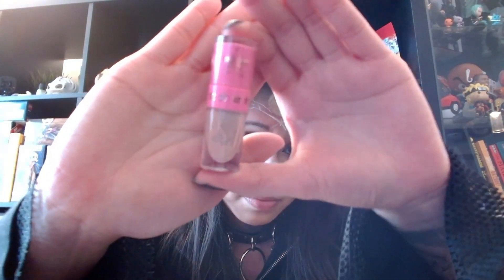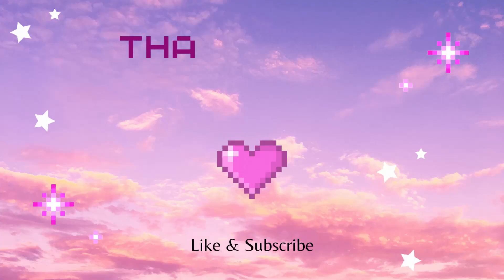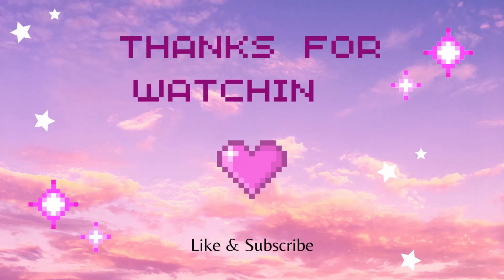Jeffree Star Haul Part I - Nude Vol 2 Mini Bundle, Mini Weirdo Palette | Swatches and Thoughts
Swatches and Reviews of the Nude Vol 2 Mini Bundle, Mini Weirdo Eyeshadow palette and Hand Mirror. First video ever! I promise I'll get better with time 😅

Hoodie: Tripp NYC
Lashes: Quo Natural Lashes
Eyeliner: Tarte Sex Kitten
Makeup look inspired by @bluexastrid on TikTok

0:00 - Intro
0:47 - Nude Vol 2 Mini Bundle
2:24 - Cleaver Hand Mirror
2:49 - I'm Nude swatch
4:08 - Birthday Suit swatch
5:27 - Top Shelf swatch
6:25 - Christmas Cookie swatch
7:26 - Hidden Hills swatch
9:15 - Dominatrix swatch
10:31 - Family Jewels swatch
11:16 - Tasty swatch
14:37 - Mini Weirdo Palette